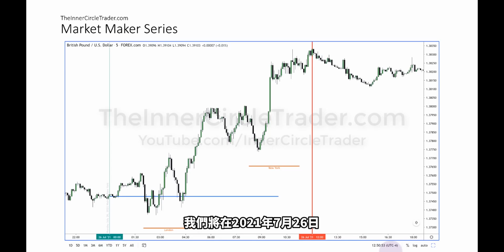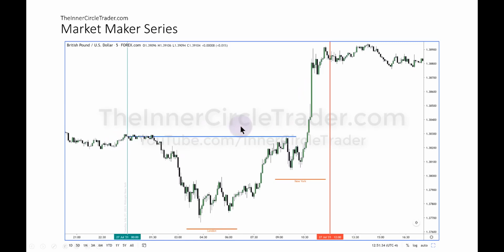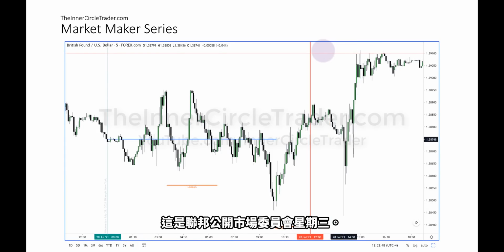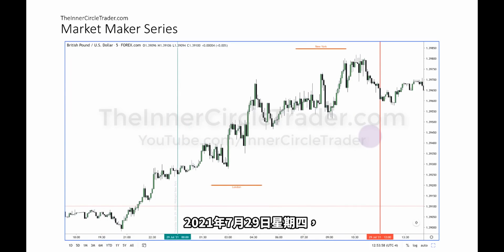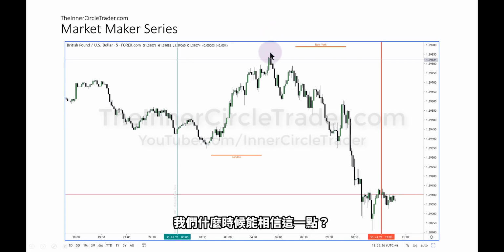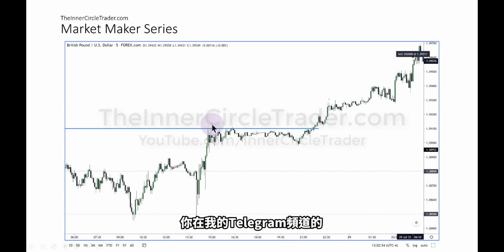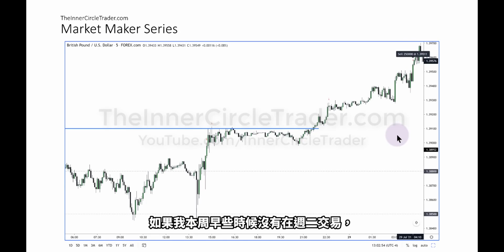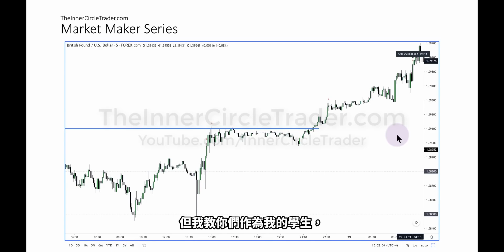ICT Forex(外匯) - 做市商系列 5-5 📉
在這一系列的做市商系列中，我們將探討有關外匯市場的重要內容，幫助你了解做市商的角色以及如何在交易中利用這些知識。這次視頻的重點包括：

做市商的基本概念 - 了解什麼是做市商，他們如何影響市場流動性。
做市商的交易策略 - 揭示做市商使用的核心策略，幫助你在外匯市場中做出明智的決策。
實用案例研究 - 通過實際的市場案例來了解做市商如何運作，並學習應對市場變化的方法。
不論你是外匯新手還是有經驗的交易者，本集都能提供你寶貴的見解，助你在交易旅程中邁向成功。